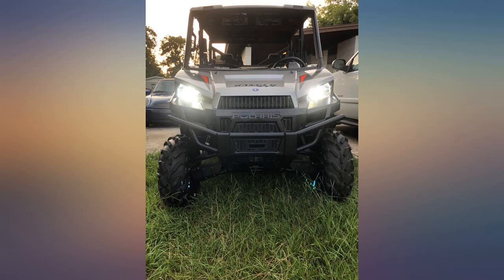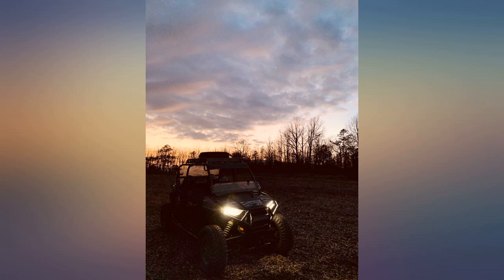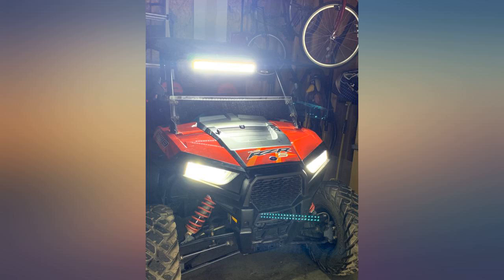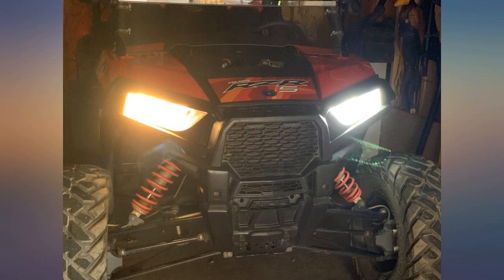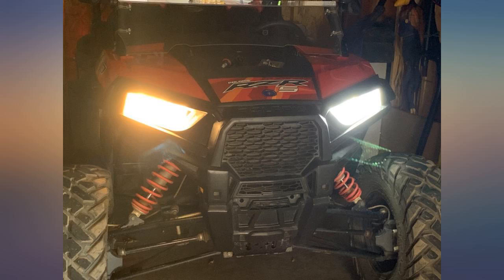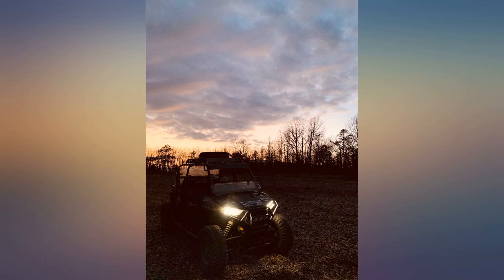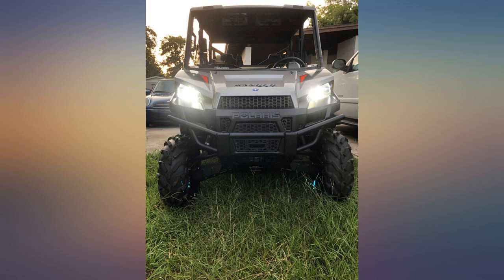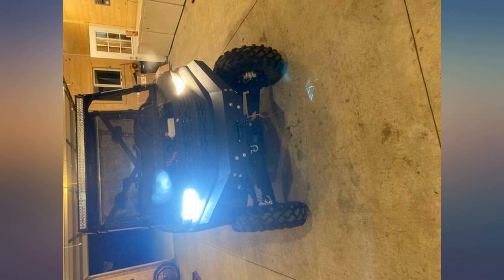Bevel Engineering Premium Led Upgrade Kit, Compatible With Polaris - Ranger - RZR review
Bevel Engineering Premium Led Upgrade Kit, Compatible With Polaris - Ranger - RZR General - H13//9008 Head Light Bulb Kit 2-Pack - Low and High Beam Lamp Set

Main Features:
- [PREMIUM] LED replacement bulb kit for OEM # 4012279 H13 Halogen bulbs, if your bulb has H13 on it, this is a direct replacement.
- [EASY INSTALL] Fan-Less no maintenance design, plugs directly into factory wiring harness-easy do it yourself installation
- [UPGRADE] Super bright H13 Replacement 4000LM greatly exceeds the performance of the stock halogen bulbs
- [QUALITY] Bevel Engineering is the leading provider of the highest quality PowerSports Accessories
- [MONEY BACK GUARANTEE] Money Back Guarantee if you are not completely satisfied with this product!